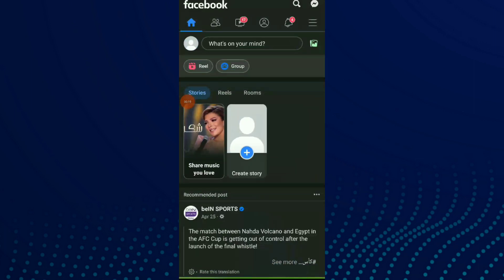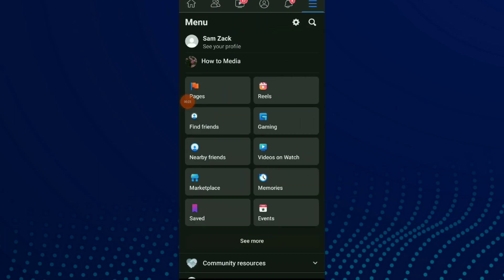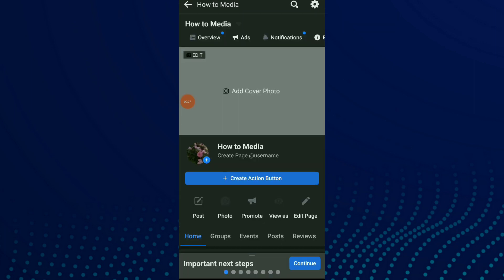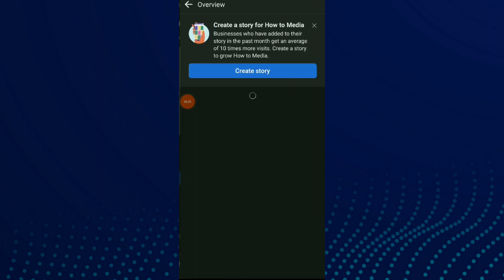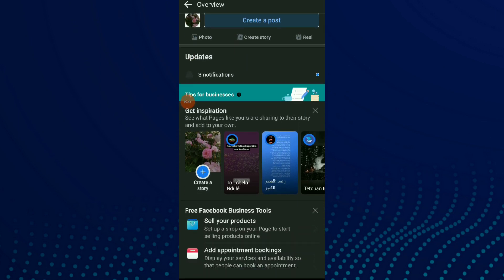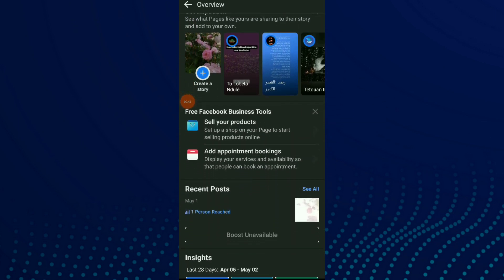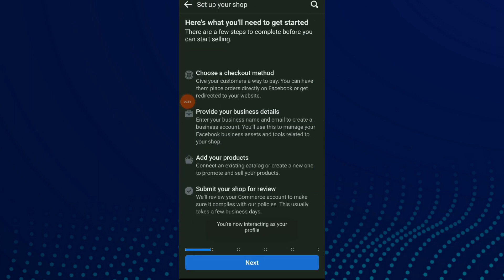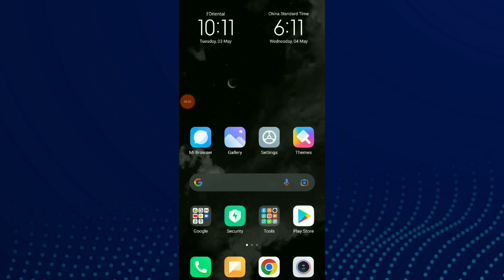How To Create A Shop On your Page On Facebook App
My idols on YouTube:
Mike Vestil
Ali Abdaal
biaheza
Kevin David
Incognito Money
Sara Finance
Everyday Money
Channel Makers
Vidiq
SuperHumans Life